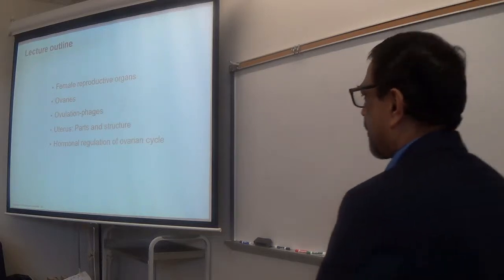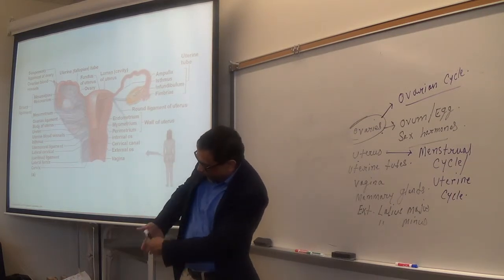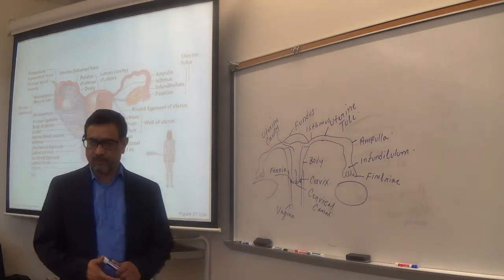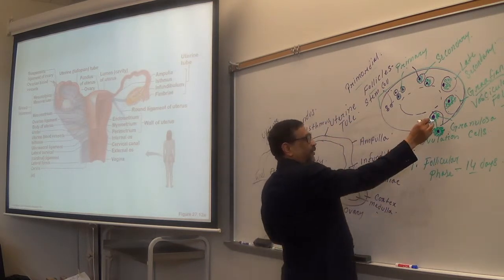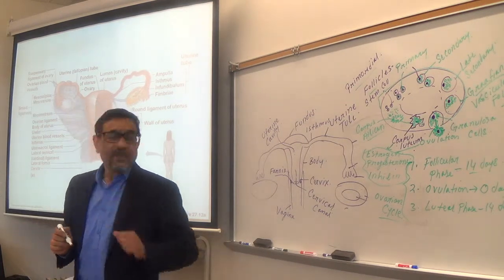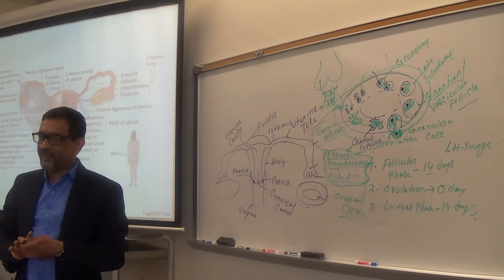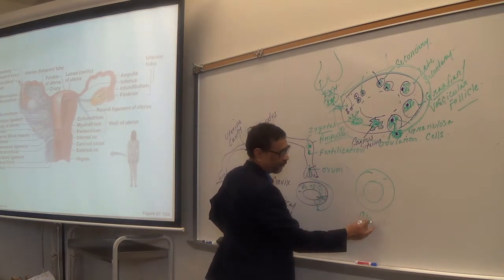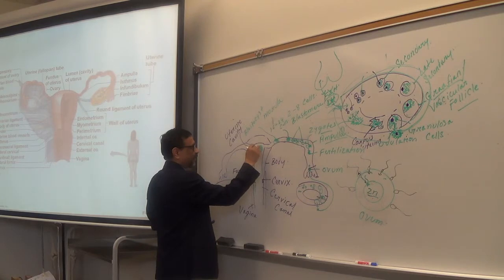Female Reproductive 1 1